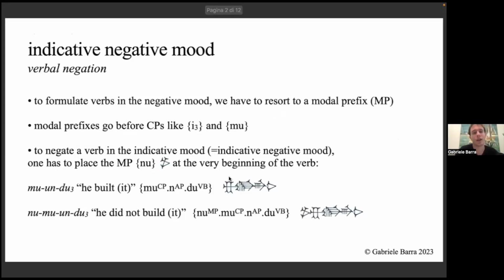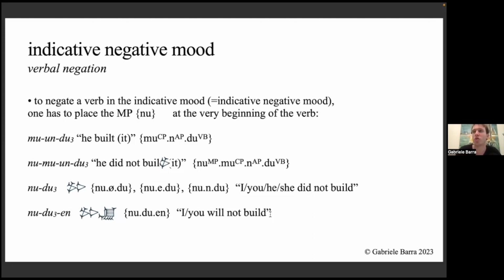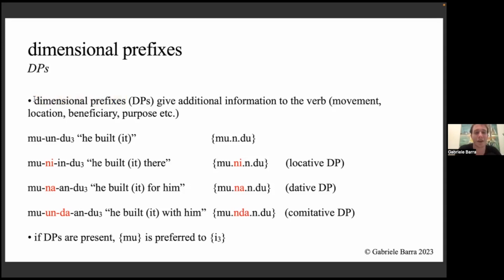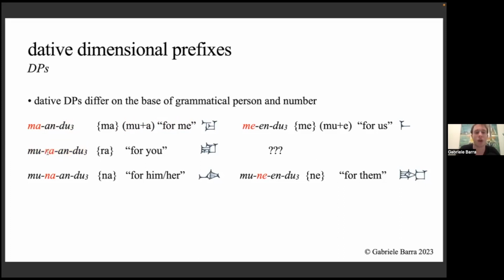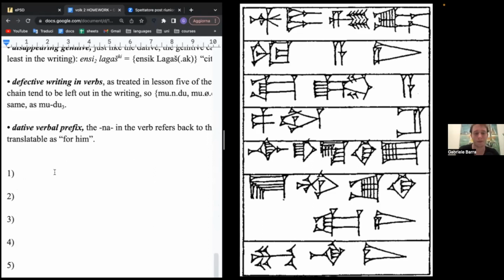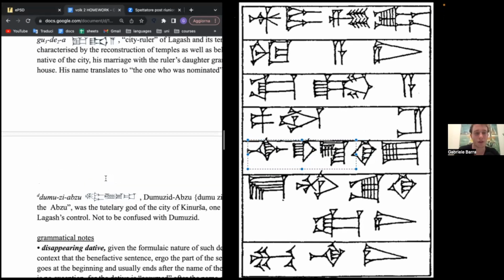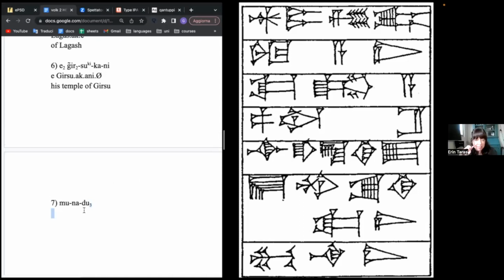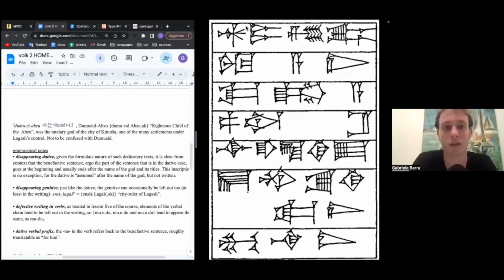Learn Sumerian - Lesson 06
Negation, passives and dimesional prefixes / the dative. More importantly: our first tablet, live and in color - and the group did great!